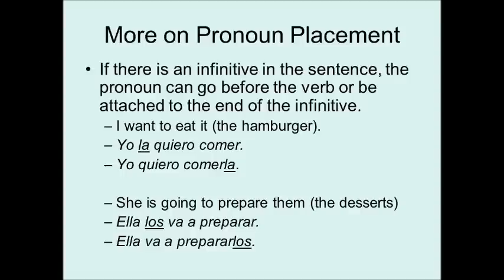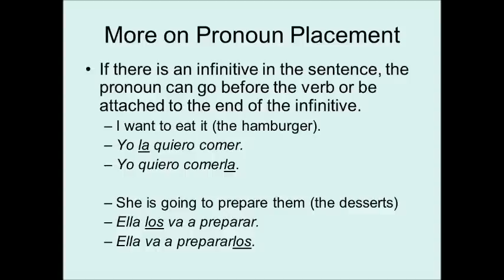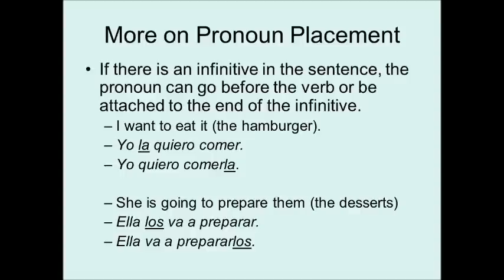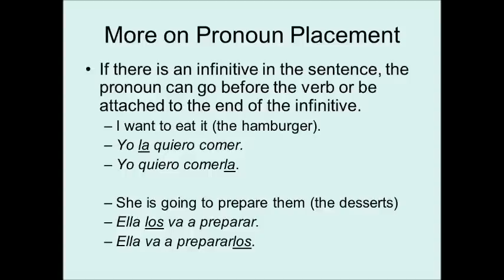spanish 1 direct objects with infinitives